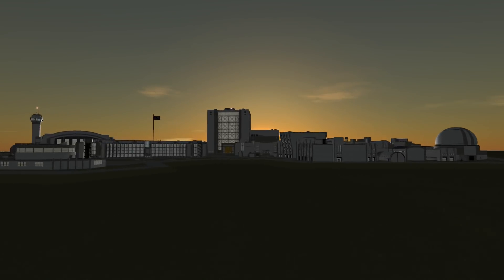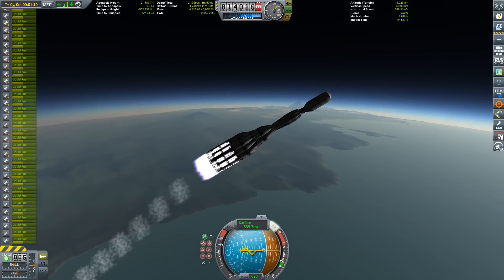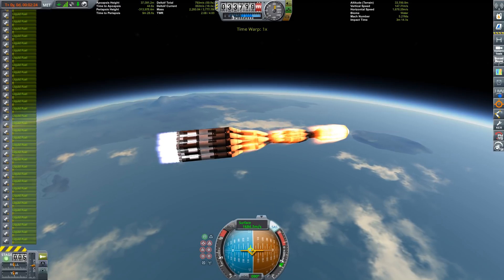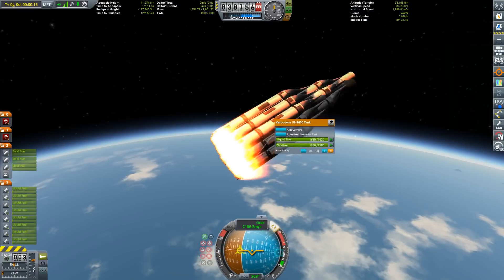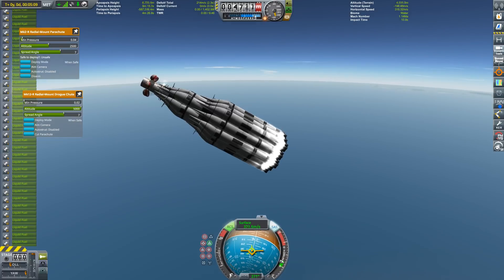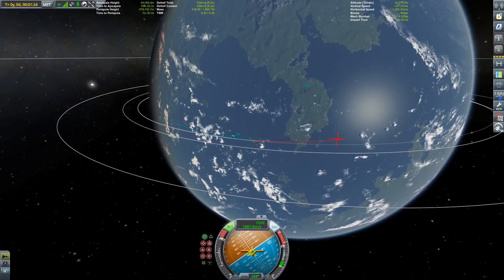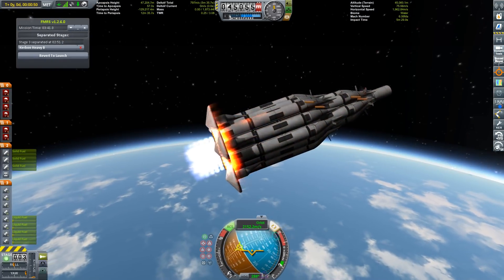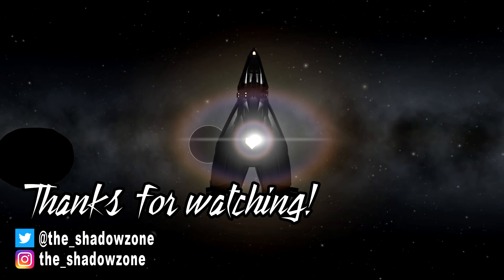FULLY REUSABLE 1150 ton Payload Launcher - Space X style rocket in Kerbal Space Program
Making a fully reusable launcher for massive payloads (1150 tons in this case) in the style of the Falcon 9 rocket from Space X isn't easy. Not even talking about a KSP Falcon Heavy variant.

What do you think about the approach, the "Kerbon Heavy" I did in Kerbal Space Program?